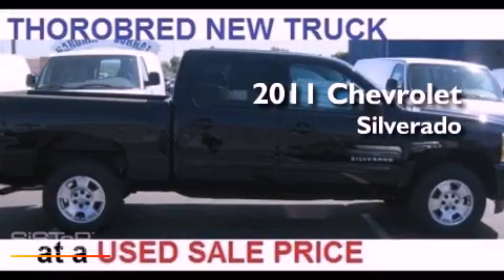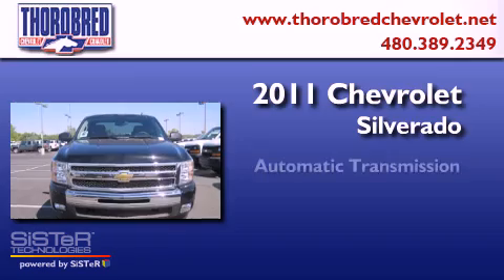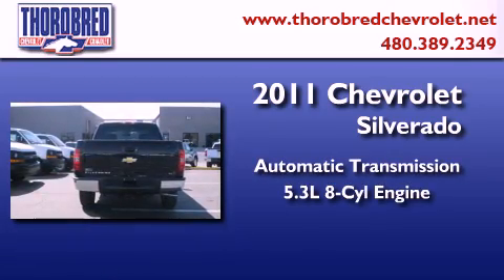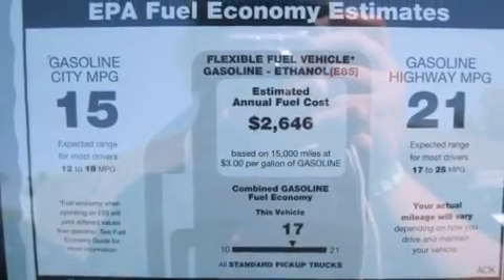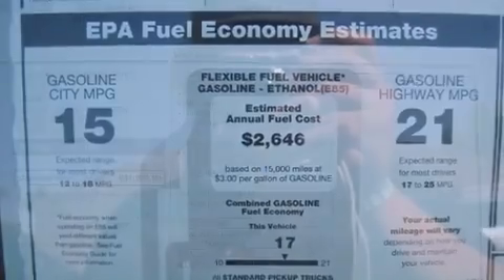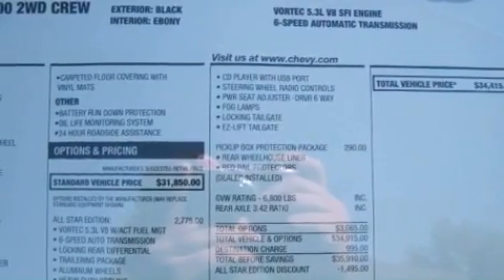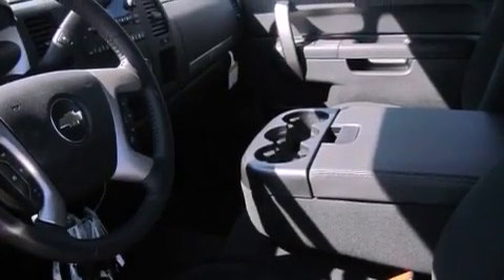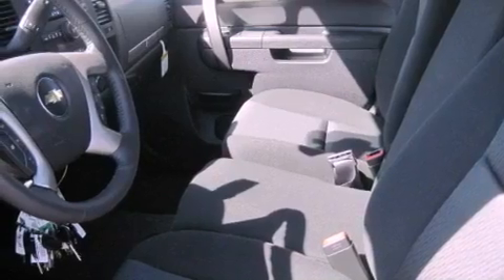2011 Chevrolet Silverado 1500 Chandler AZ 85225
Year : 2011
 Make : Chevrolet
 Model : Silverado 1500
 Engine : 5.3L V-8 Fuel Injected Flex Fuel
 Trans . : 6 Speed Automatic
 Exterior : Black
 Miles : 12

 Stock : T115869

 2121 N. Arizona Avenue